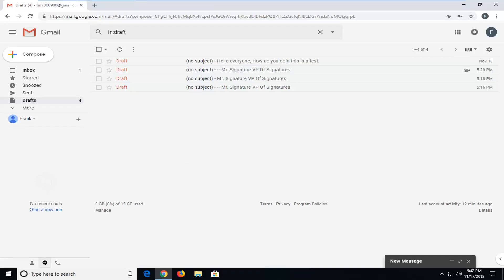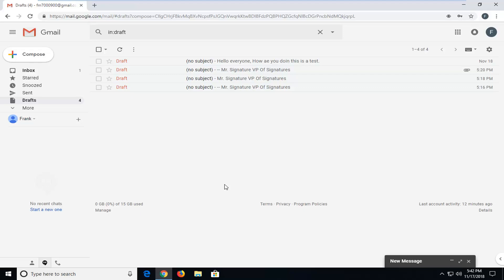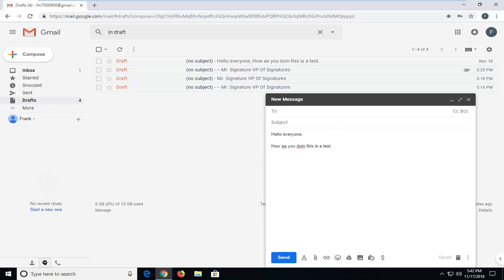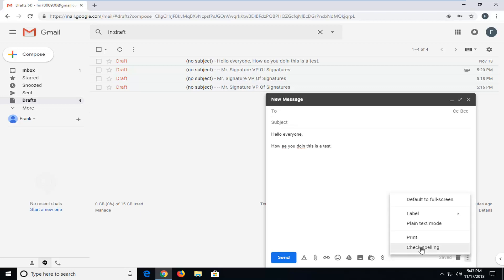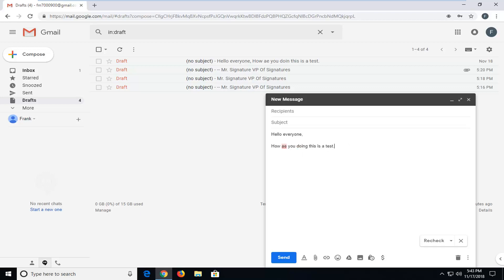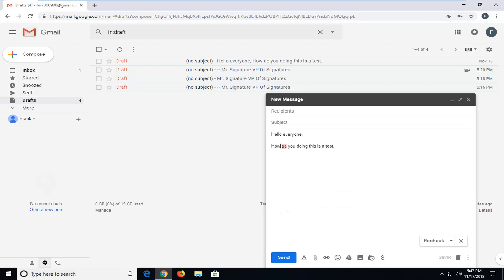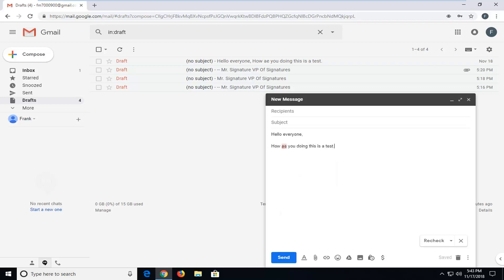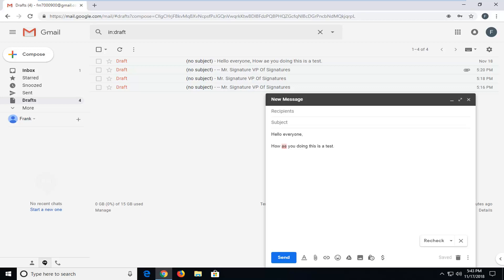How to Use Spell Check in Gmail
How to Use Spell Check in Gmail. You can check the spelling of your emails before you send them.